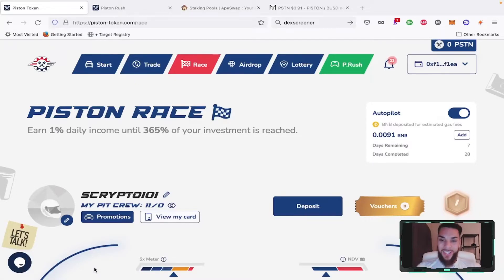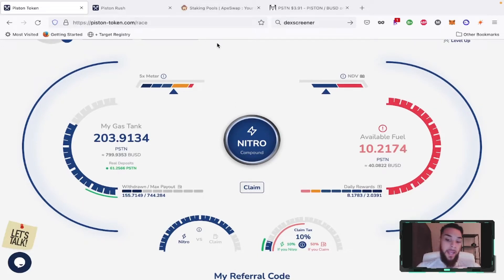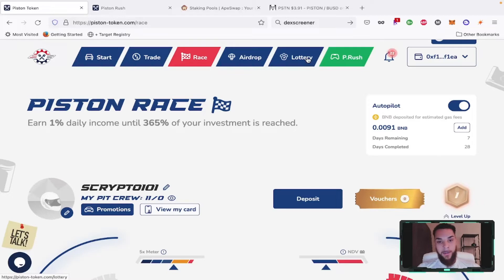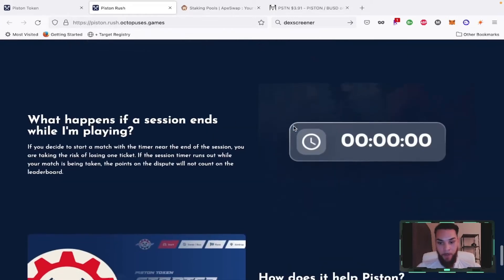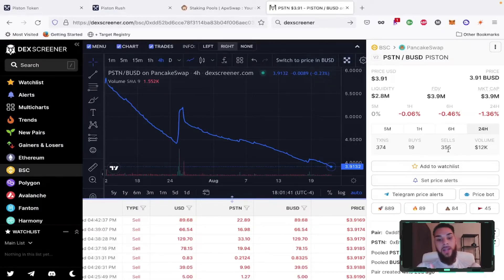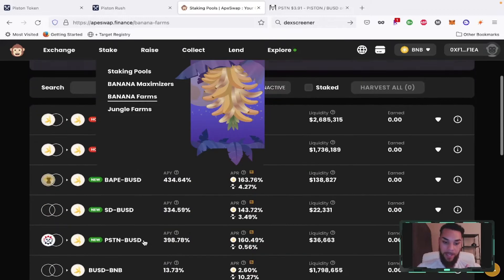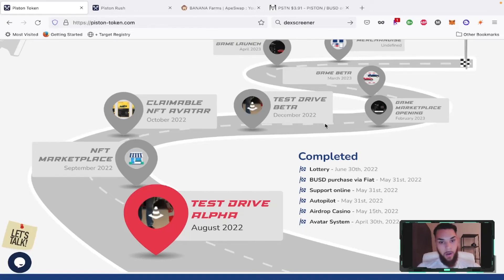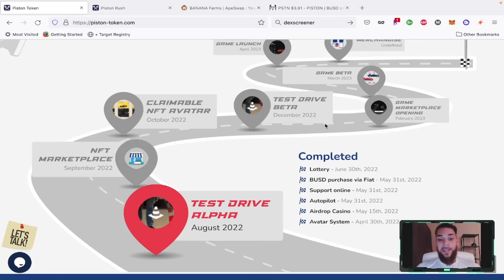Daily DeFi - Piston New Mini-Game & ApeSwap Pools - Is It Enough?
A quick walk down DeFi Drive collecting this passive income DAILY!
We are taking a look at the new updates and features with Piston. Check it out!

BLOOMIFY Address - 0xf1fc88b54eDCE8ce37644C25d35b347A583cf1ea